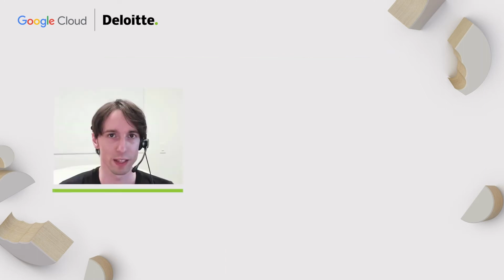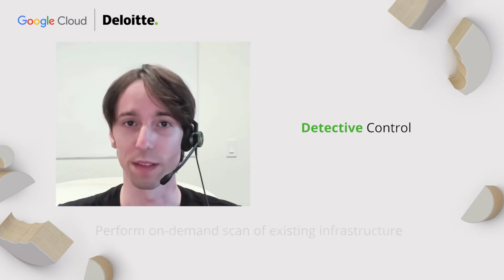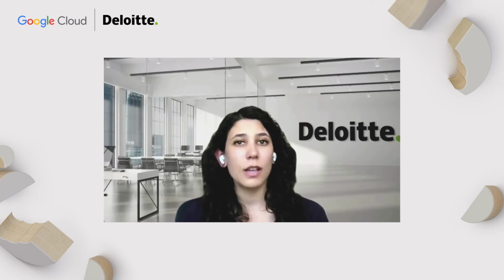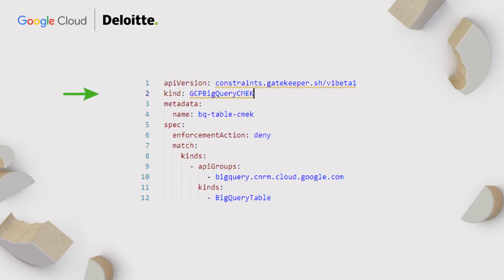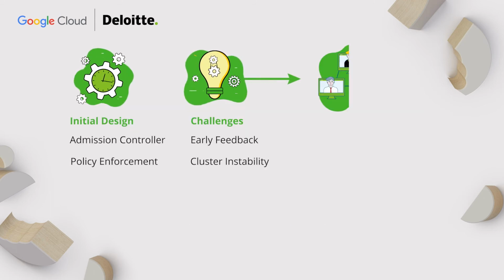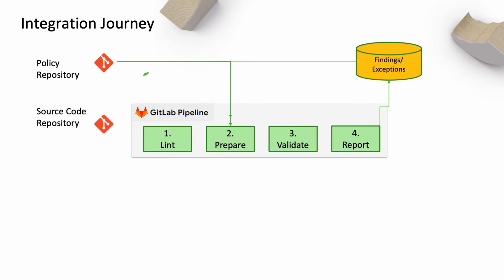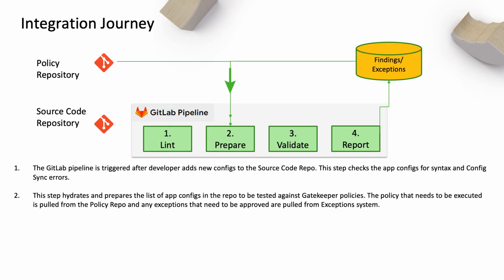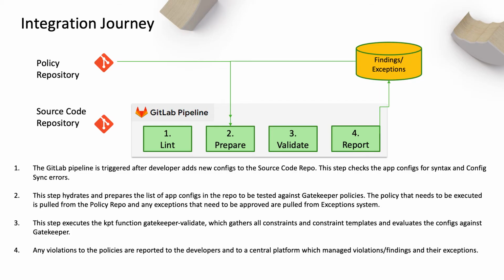Deloitte and Goldman Sachs at Google Cloud Next '22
Featured at Google Cloud Next '22, Deloitte (Luminary sponsor) and Goldman Sachs discuss how to leverage and build upon Google Cloud's newest tools to implement policy-as-code for Google Cloud deployments, and shift left in cloud development with automated preventative guardrails validating Google Cloud resource configuration even before deployment.

When you have the power of Deloitte + Google Cloud at your fingertips, you can reinvent the game, set the rules and win. to learn how Deloitte, Google Cloud's Industry Solutions Partner of the Year, can digitize and accelerate your business.